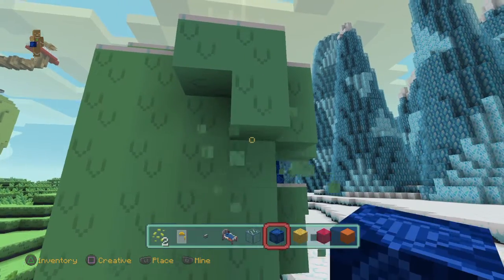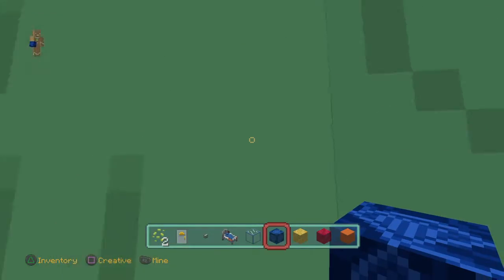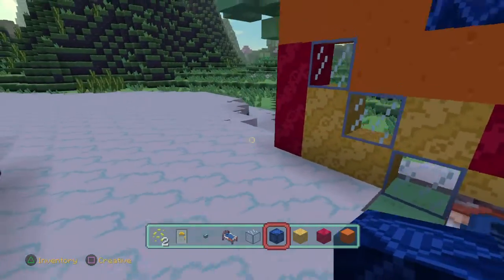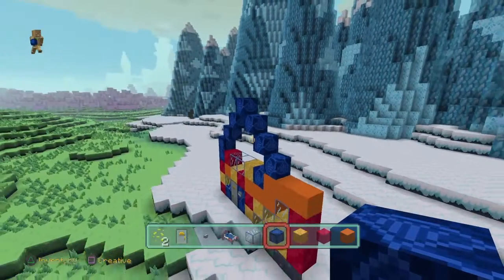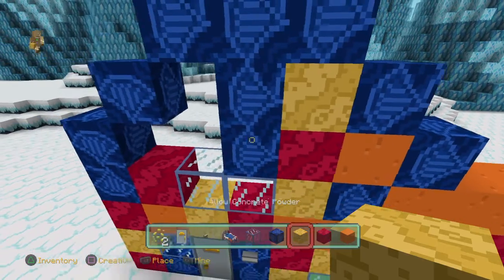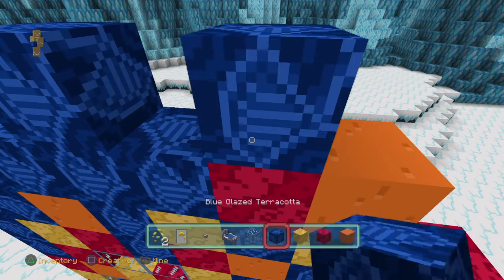Being a noob mincraft